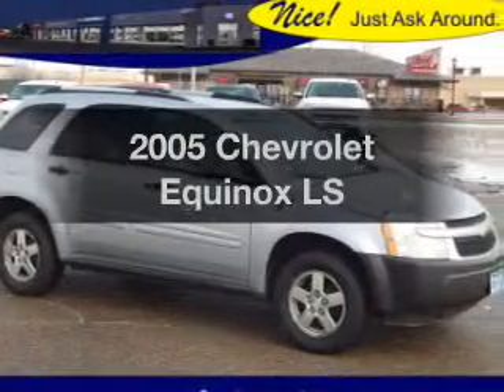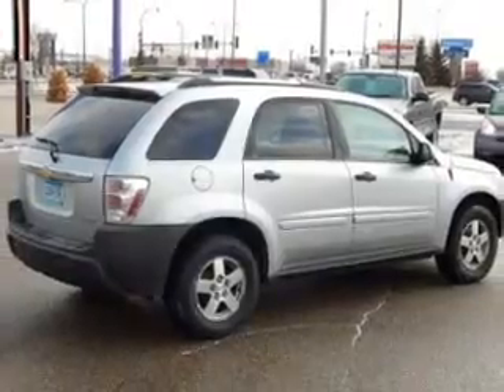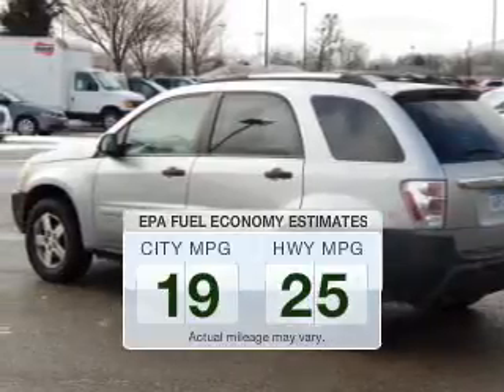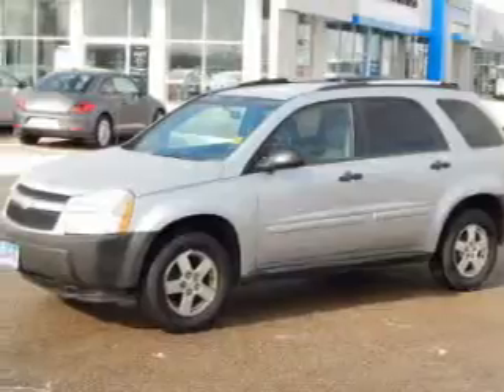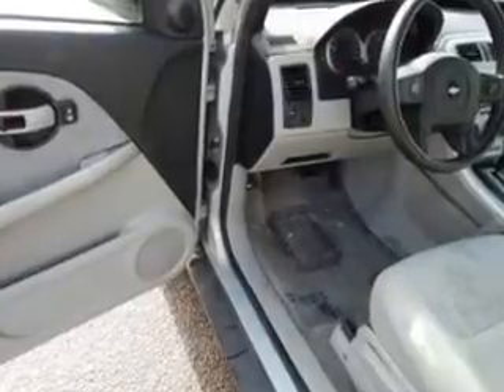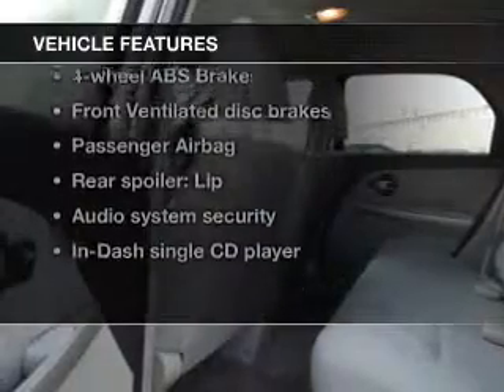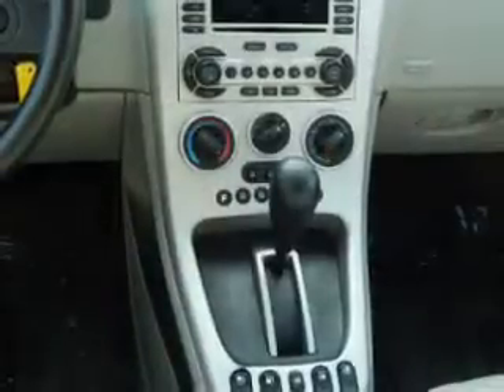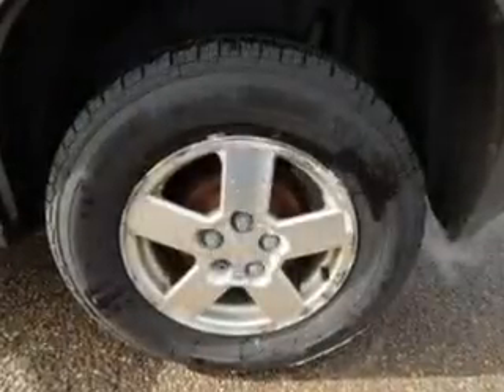2005 Chevrolet Equinox - Mankato MN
Year: 2005
Make: Chevrolet
Model: Equinox
Trim: LS
Engine: 3.4 liter 6 cylinder 12 valve MPFI OHV
Transmission: 5-Speed Automatic
Color: Galaxy Silver Metallic
Mileage: 124574
Address:
1815 E Madison Ave